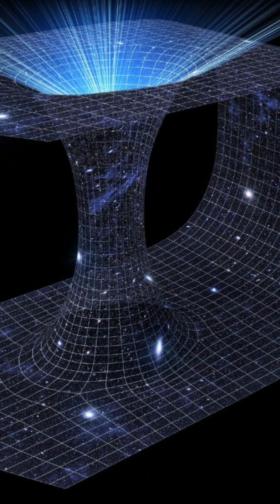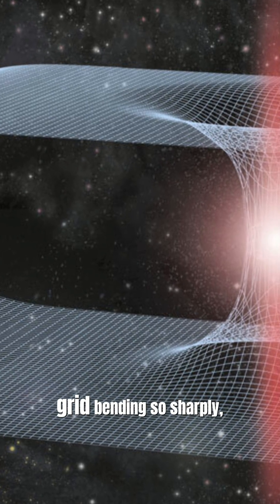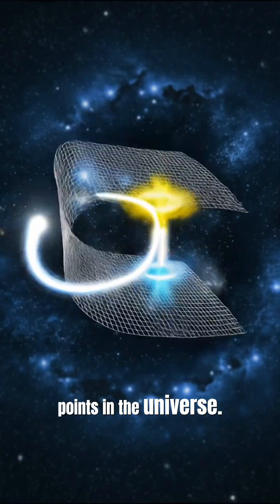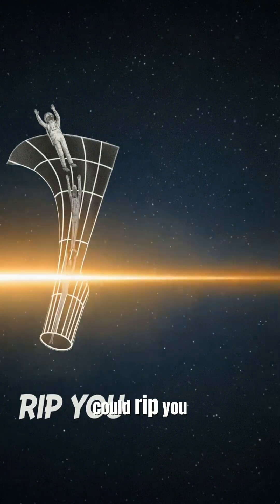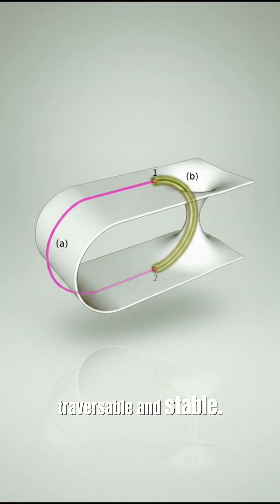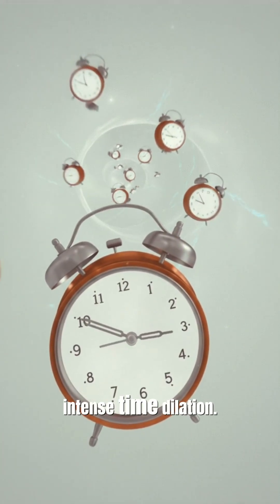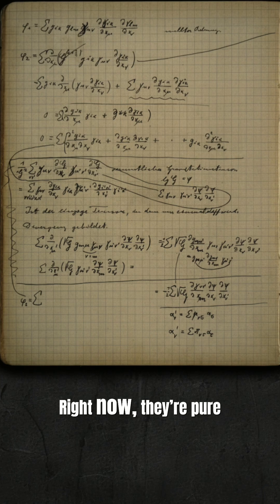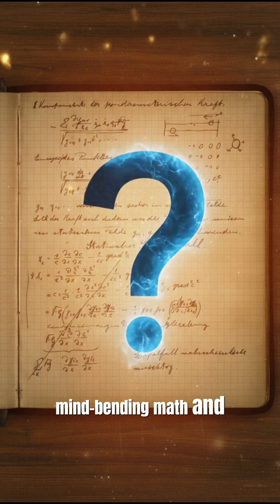WHAT HAPPENS IF YOU FALL INTO A WORMHOLE?